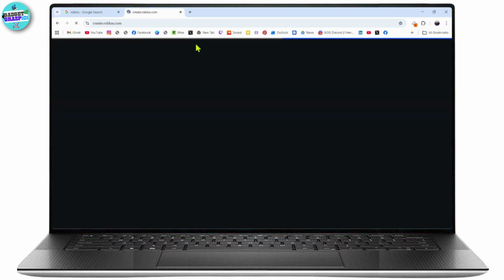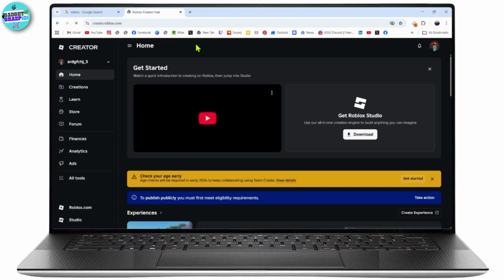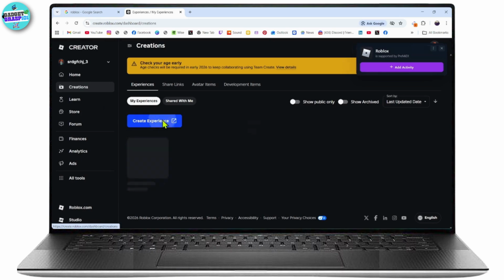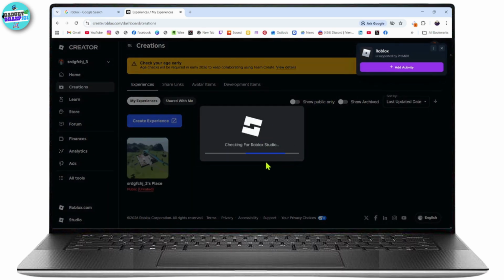How to Create an Experience on ROBLOX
This video shows how to create an experience in Roblox using the Creator Hub. First, open Roblox and go to the Create section from the left menu. Under Creations, select Create Experience to open Roblox Studio. You can choose a blank template or a pre-built world like a mansion or boardwalk. Once selected, Roblox Studio will launch and you can start building your game using tools, scripts, and features.

how can create an experience on roblox, how to make an experience on roblox, how do you create an experience on roblox, make an experience on roblox pc